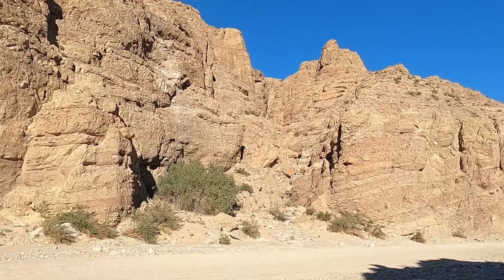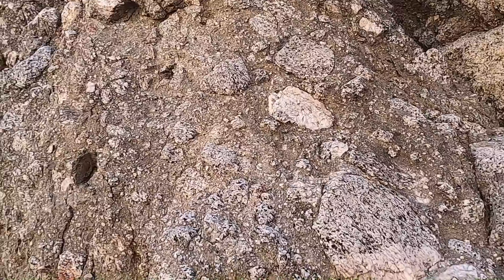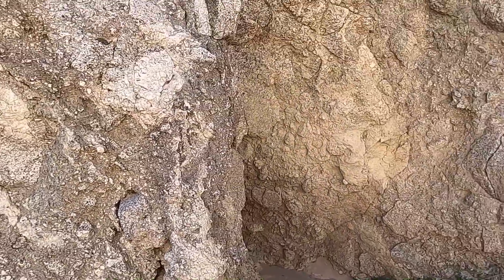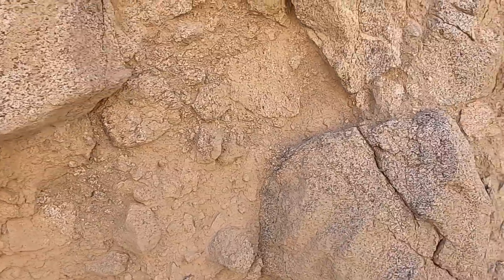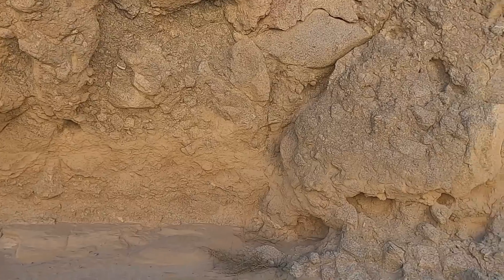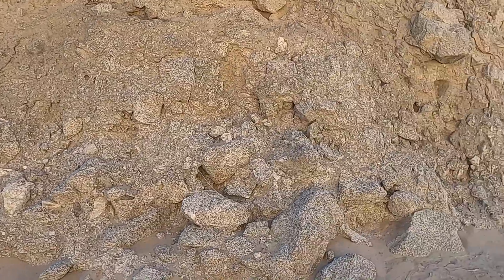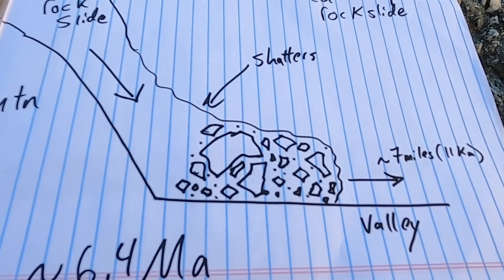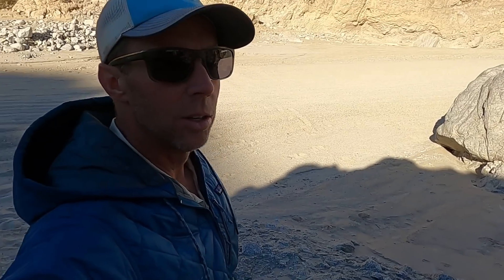HUGE Ancient Rockslide and Megabreccia in Anza-Borrego State Park in Southern California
Explore this geologic wonderland with geology professor Shawn Willsey as he investigates the megabreccia deposits along Fish Creek Wash in Anza-Borrego State Park in southern California. GPS location: 33.00200, -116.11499

or a good ol' fashioned check to:
Shawn Willsey
148 Blue Lakes Blvd N

Reference: Roadside Geology of Southern California by Sylvester and Gans, 2016.